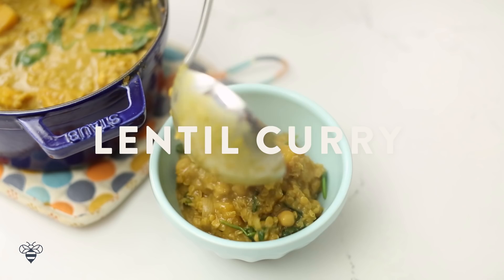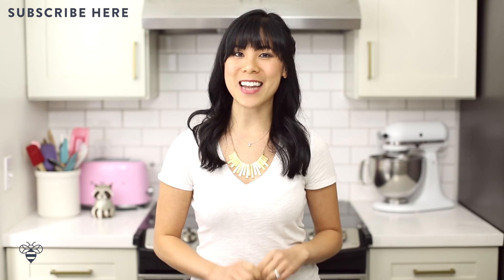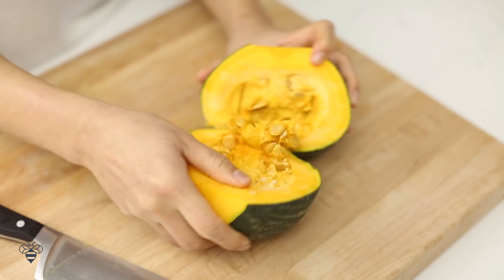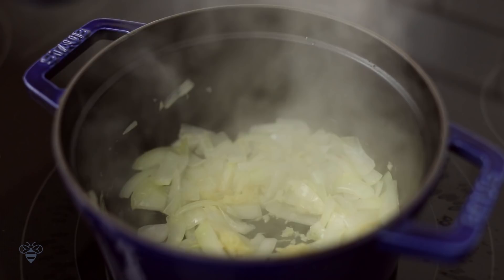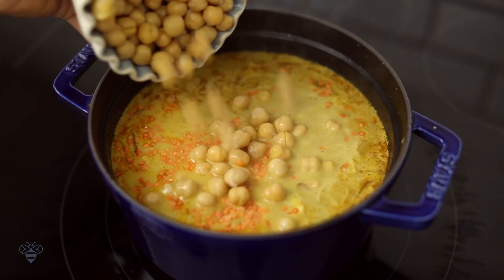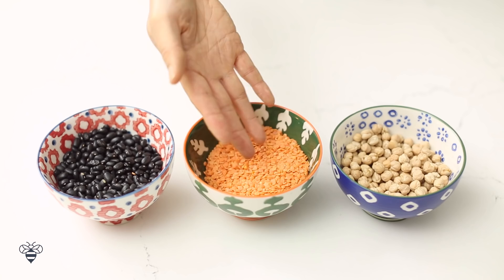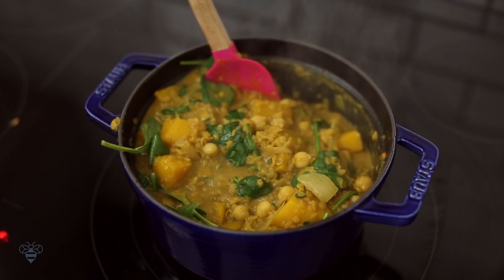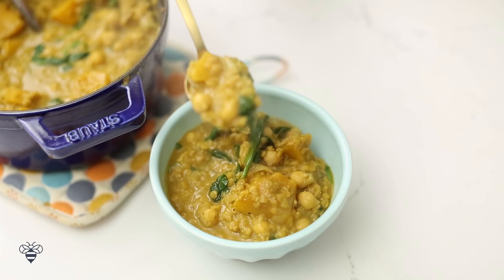Lentil Curry with PULSES - Honeysuckle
Bakery vs Homemade MATCHA MOCHI CAKE Steaming Stewy Lentil Curry with Kabocha Squash & Coconut Milk!

To continue our quest to eat healthy, today I’m going to making a lentil and coconut curry stew that will not only warm your soul during these cold winter months, but it’s so tasty that it will be hard for you to consider it a “healthy” dish. I’m using one of THE ingredients of 2016 - Pulses.

» 2 cups Kabocha Squash, diced
» 1 knob of Ginger, 2 inches
» 1 can of coconut Milk (13.5 oz)
» 1 1/2 cups Chicken Broth
» 1 cup dry Red Lentils
» 1 can Chickpeas, rinsed

1. In a mortar and pestle add Garlic and Ginger and pound into a paste. Set aside.

2. In a heavy medium sized pot, melt Coconut Oil on medium-high heat. Add the chopped onion and cook until fragrant, about 3 minutes. Add Ginger and Garlic paste and cook for another minute. Next add Curry powder, Brown Sugar, Cumin, and Coriander. Stir until combined.

3. Add Kabocha Squash, Coconut Milk, and Chicken Broth and simmer for 10 minutes. The Kabocha Squash should be tender. Nextadd dry Red Lentils and Chickpeas and simmer for another 15 minutes. Once Lentils have cooked, add a handful of Spinach and Salt and Pepper to taste.

Did you know that dry legumes like red lentils, chickpeas, black beans, are called “pulses” and are the next big superfood trend? Pulses are nutritional powerhouses, packed full of vitamins, minerals, protein, and fiber. In fact they’re so good for you that it’s been proven to lower blood pressure, help with heart disease, diabetes, and even lower your cholesterol. They’re so sustainable that the United Nations has declared 2016 as the International Year of Pulses. They’re also really affordable and you can usually find them in the bulk bins of any Supermarket. I love that they’re so versatile and they go with every cuisine, like today where i’m making asian!

For 2016 my husband and I are going to incorporate more pulses into our diet. We’re taking the “pulses pledge.” So I challenge YOU to incorporate Pulses at least once a week into your diet and tell me how you feel. For me I feel a lot more energy and lighter and I don’t get that afternoon slump. Let’s try to be healthy together this year and for more healthy recipe ideas I have Homemade Kimchi, Zoodles, and Soba Stir Fry!

This stew is sooo good and so good for you! The creaminess of the squash and the texture of the garbanzo beans and lentils really makes this unique. And I love that the coconut aroma really comes through. This dish is also great because it’s vegan and vegetarian. That’s so good for days when you just need a meat detox.

Recipe slightly adapted from Hemsley and Hemsley